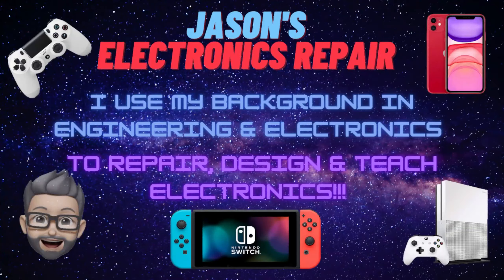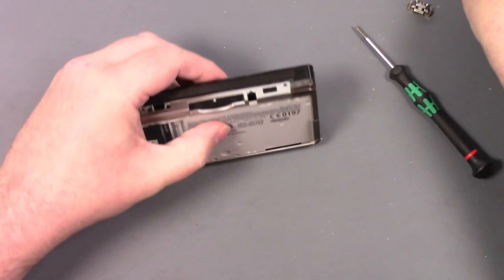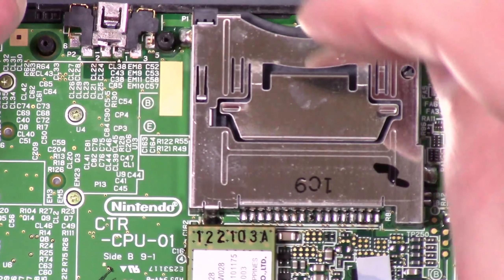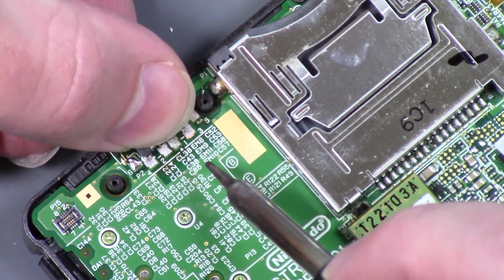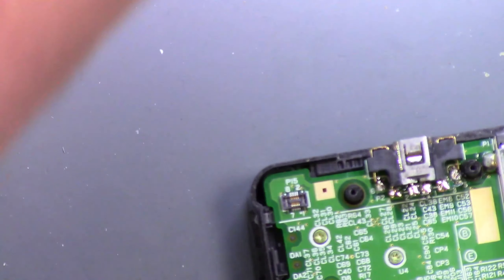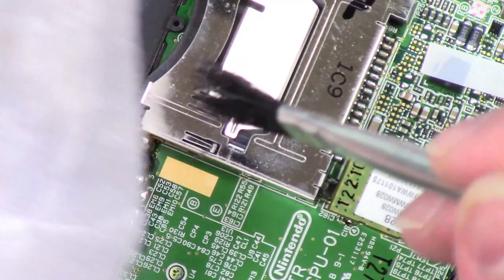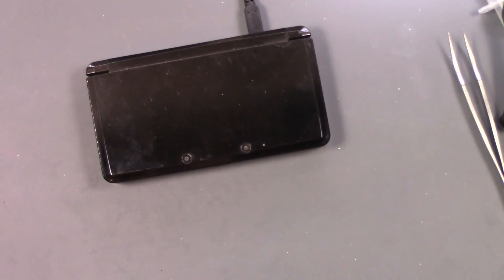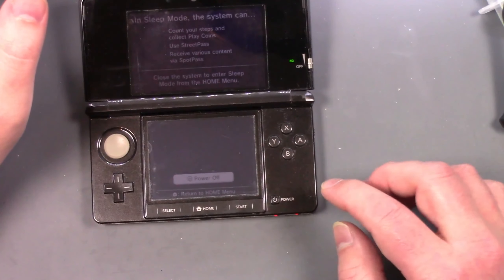Nintendo 3DS Charger Port Install